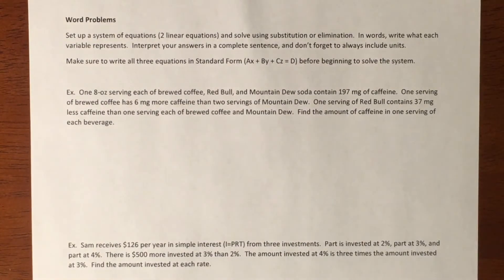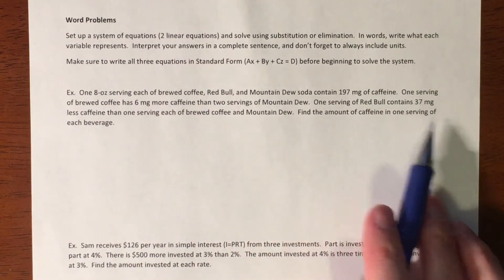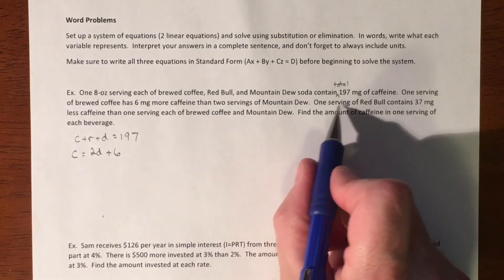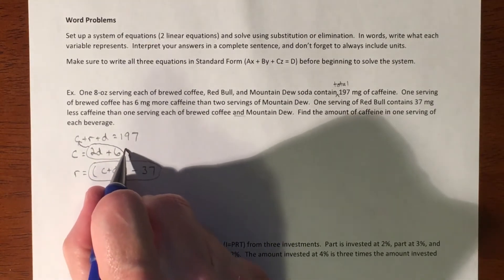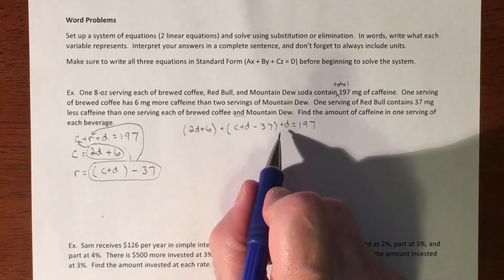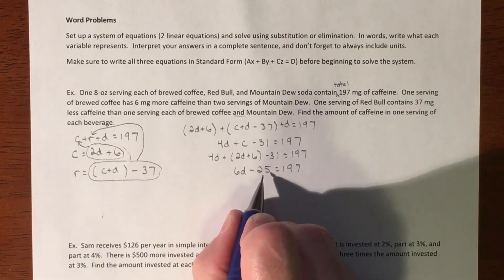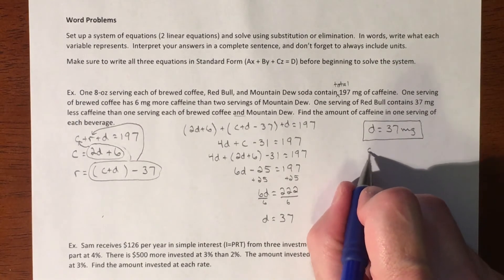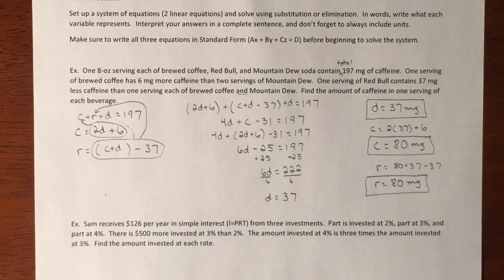Solving Systems of Equations in Three Variables - Word Problem 1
Solving a system of equations in three variables word problem.